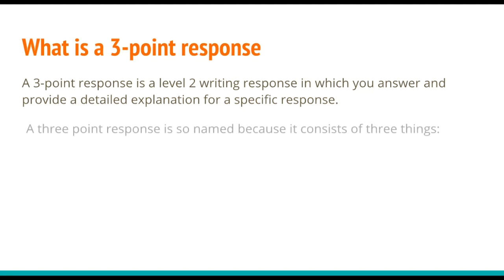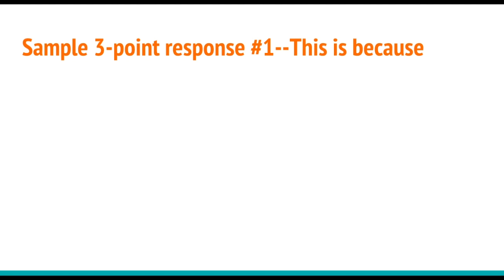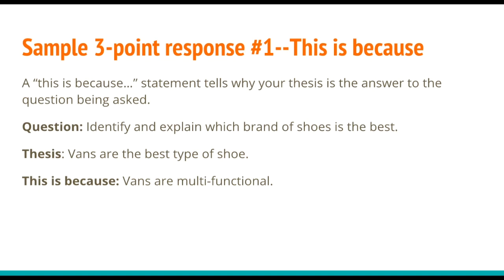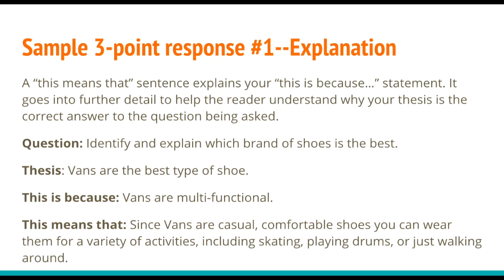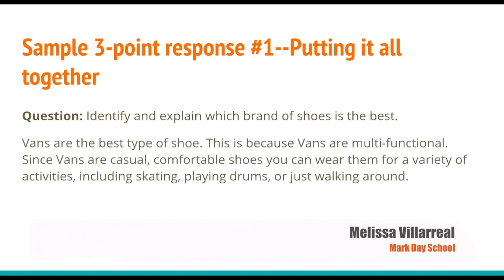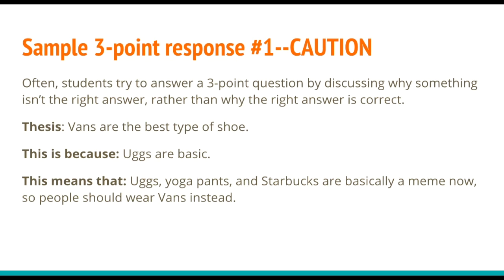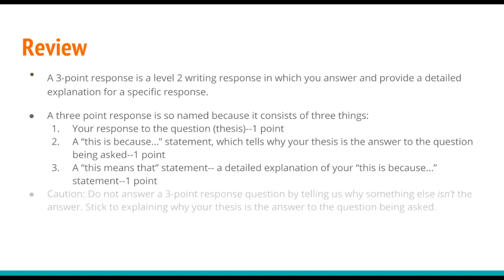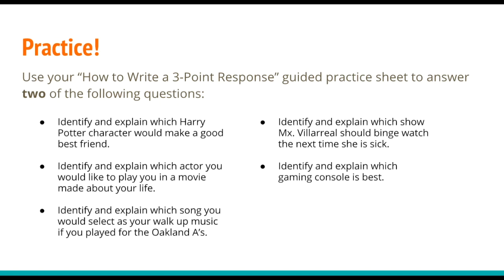How to Write a 3-Point Response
This video explains how to write a 3-point paragraph response.